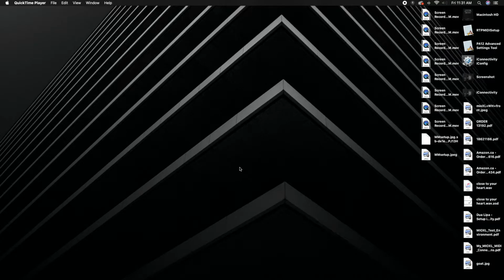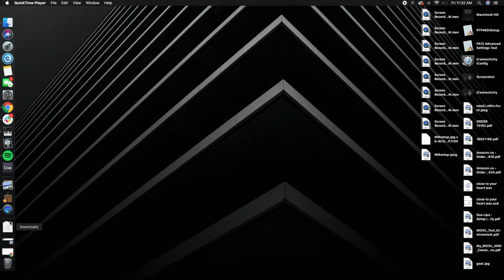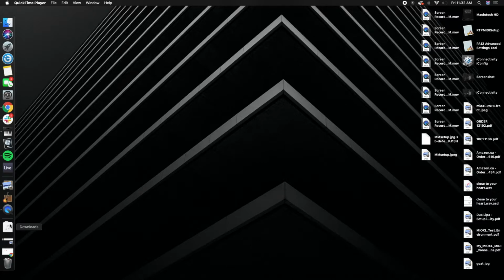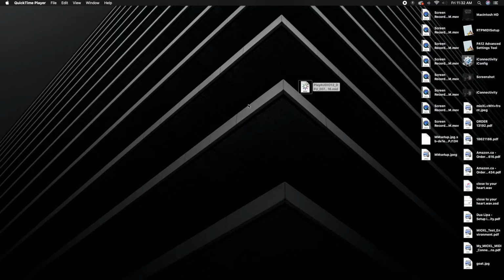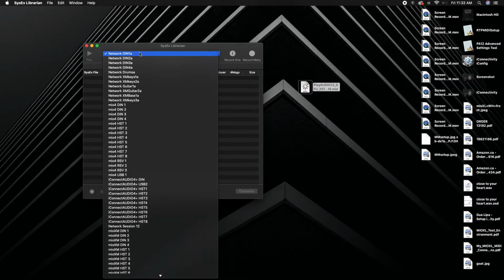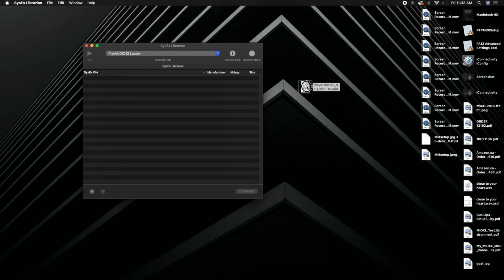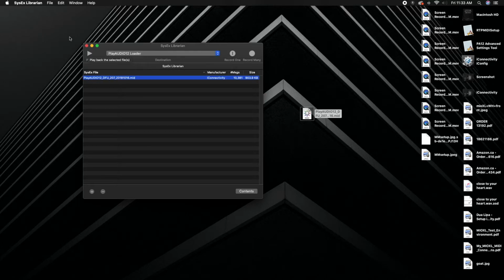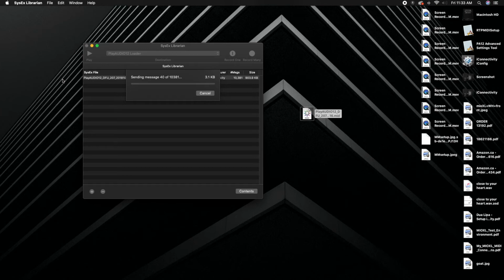Manually Load Firmware to iConnectivity interface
Loading firmware this way works on Windows and Mac. This will work on ANY iConnectivity interface.